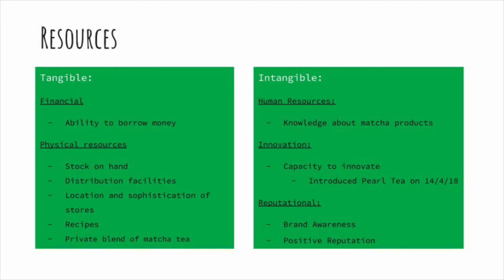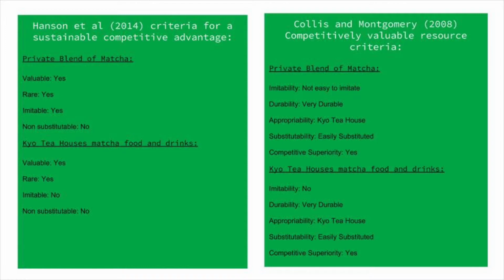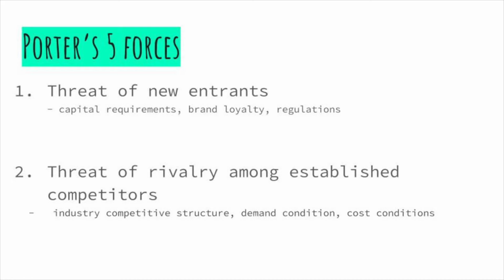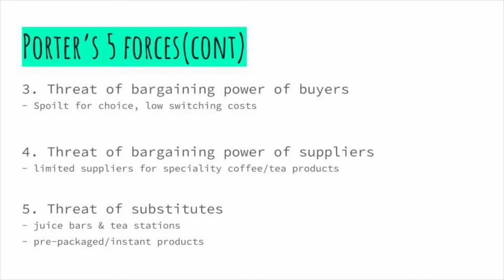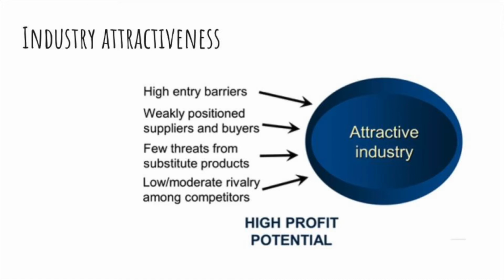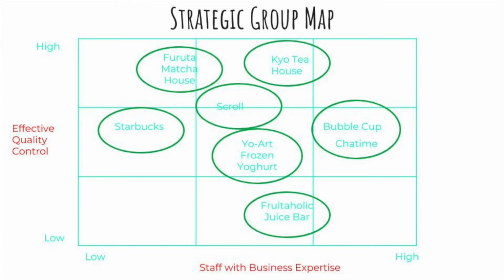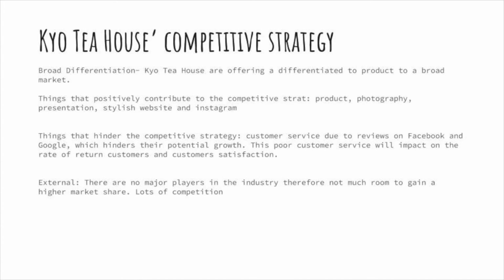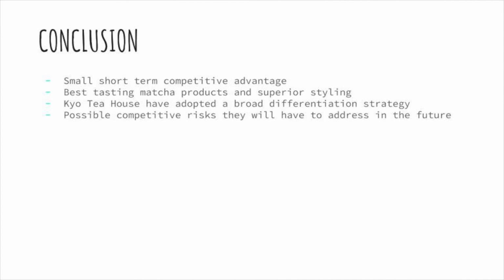Kyo Tea House Competitive Advatage Analysis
By Sara, Ruby, Bianca and Amela